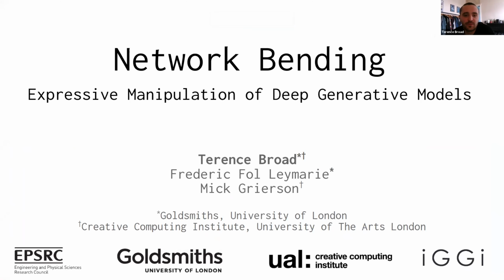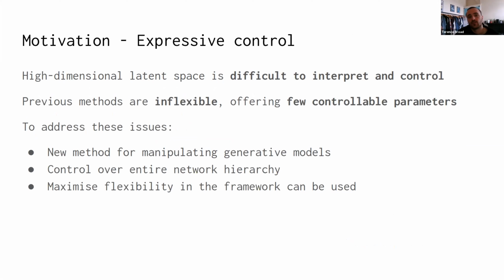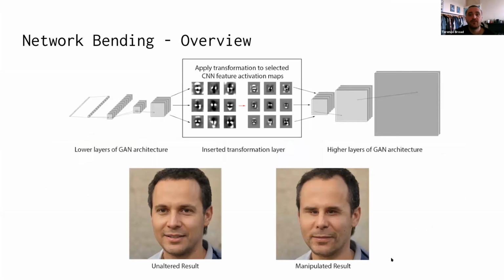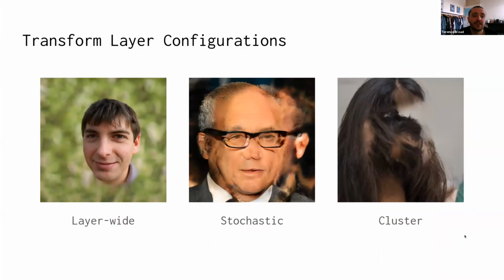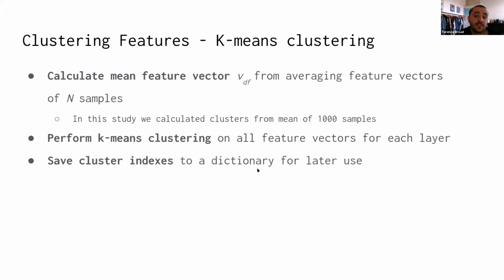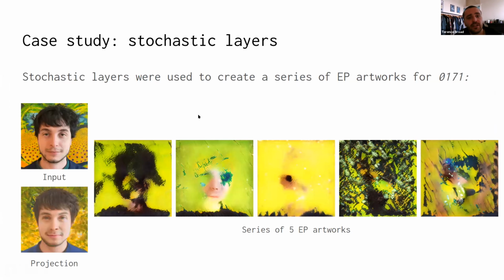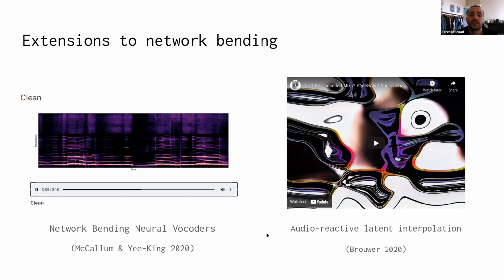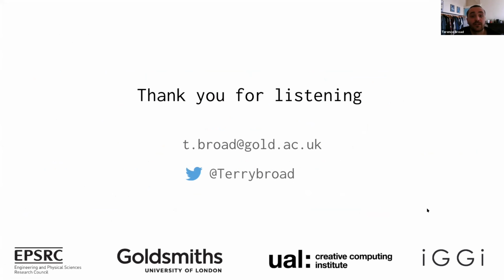Terence Broad- Network Bending: Expressive Manipulation of Deep Generative Models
AUTHORS: Terence Broad, Frederic Fol Leymarie and Mick Grierson

PAPER TITLE: Network Bending: Expressive Manipulation of Deep Generative Models

SESSION CHAIR: Tiago Martins

ABSTRACT: We introduce a new framework for interacting with and manipulating deep generative models that we call network bending. We present a comprehensive set of deterministic transformations that can be inserted as distinct layers into the computational graph of a trained generative neural network and applied during inference. In addition, we present a novel algorithm for analysing the deep generative model and clustering features based on their spatial activation maps. This allows features to be grouped together based on spatial similarity in an unsupervised fashion. This results in the meaningful manipulation of sets of features that correspond to the generation of a broad array of semantically significant aspects of the generated images. We outline this framework, demonstrating our results on state of the art deep generative models trained on several image datasets, showing how it allows for the direct manipulation of semantically meaningful aspects of the generative process as well as allowing for broad range of expressive outcomes.